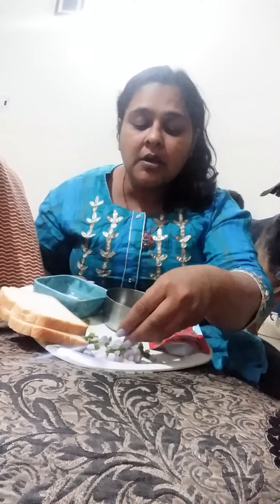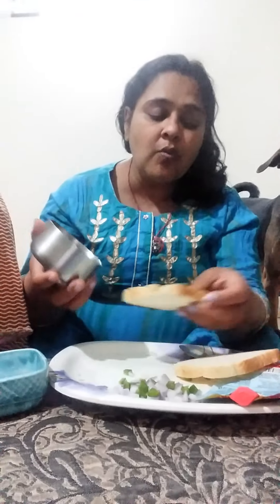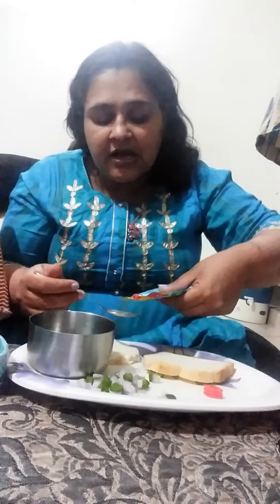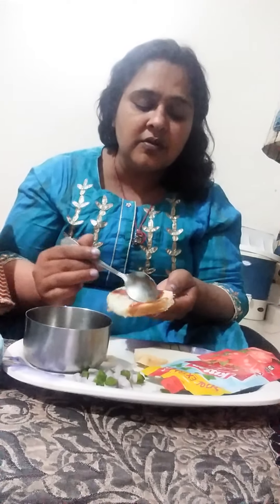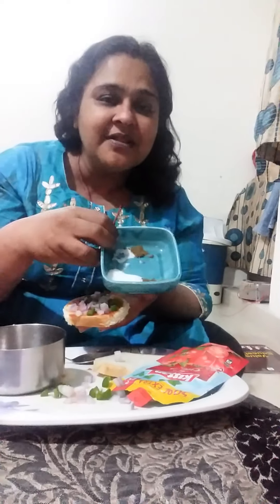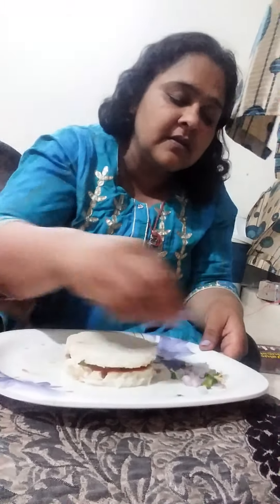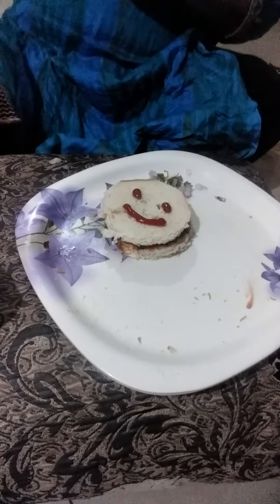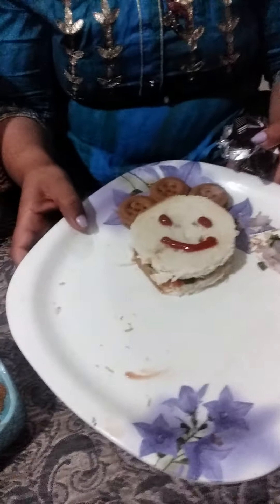cooking without fire